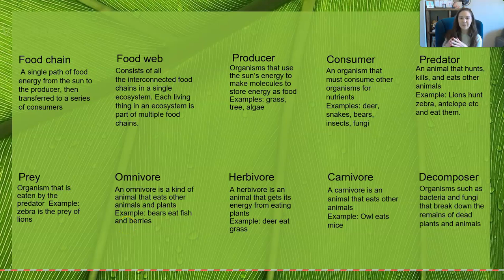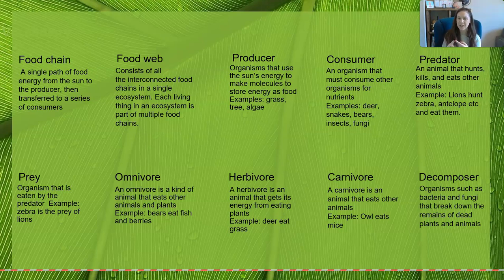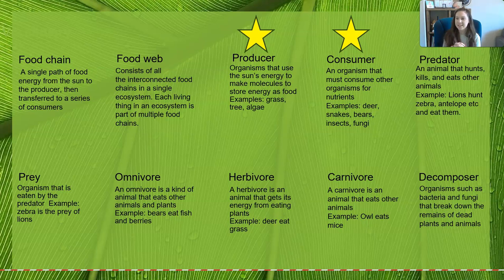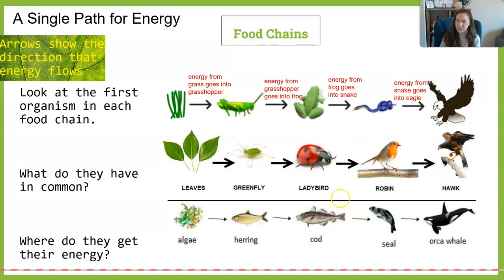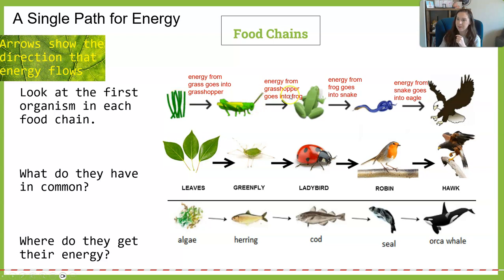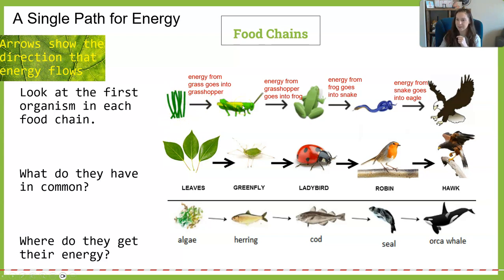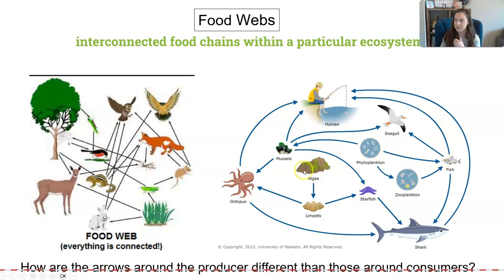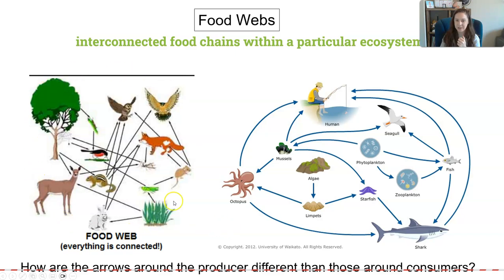Teacher Instructional Video- Energy Flow in Ecosystems